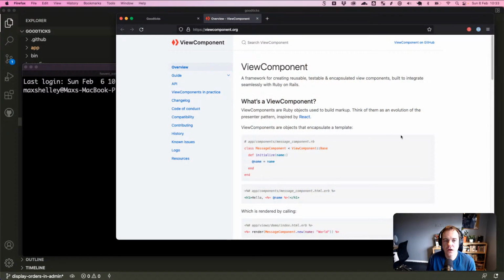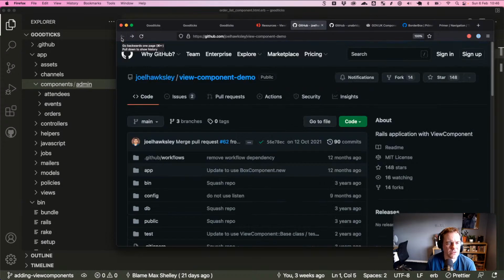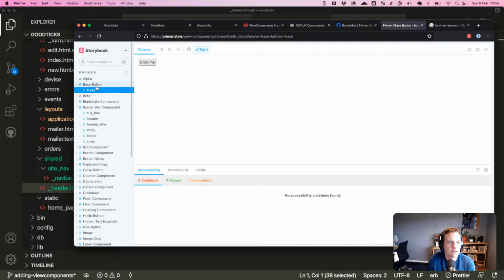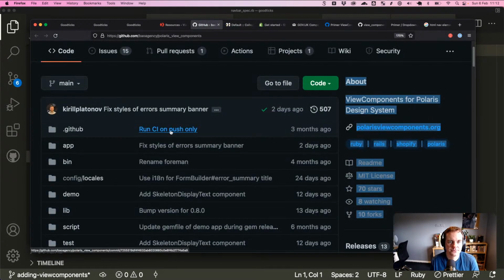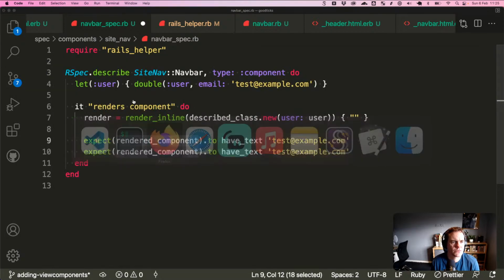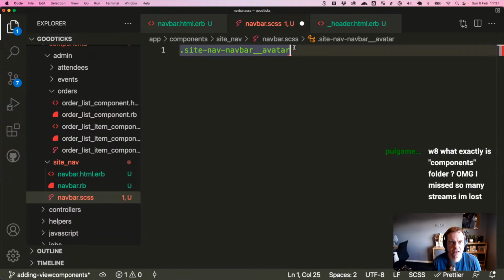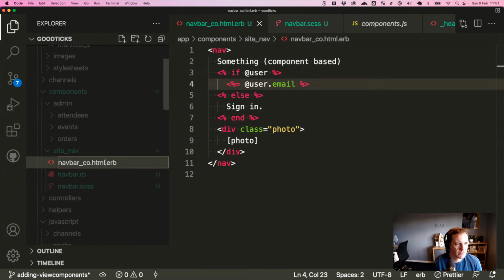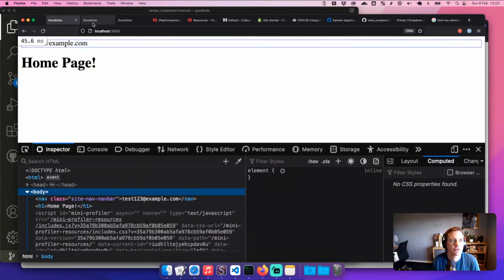Adding ViewComponents with logic to our Rails app | Ruby on Rails Livestream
Now that we have the (very) basic ticket functionality, let’s add some user interface elements with some logic in them to make the app a bit more useable.

This will be a good chance to dive back in to ViewComponent.